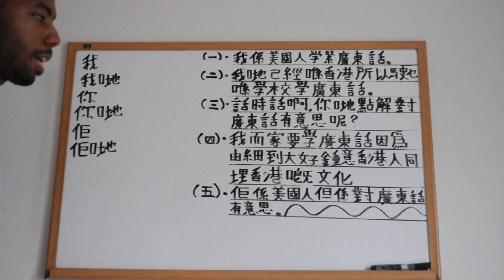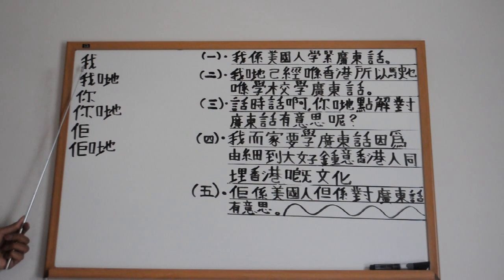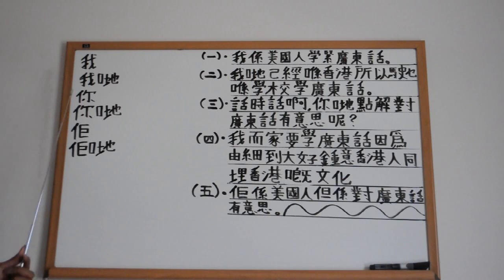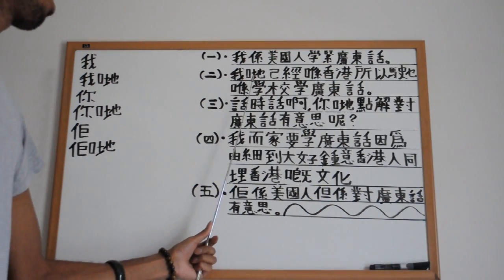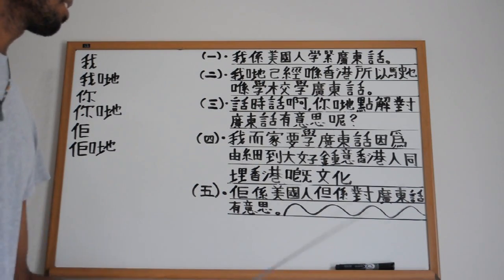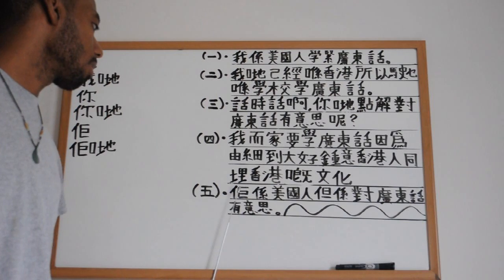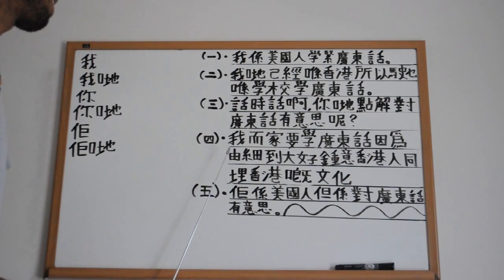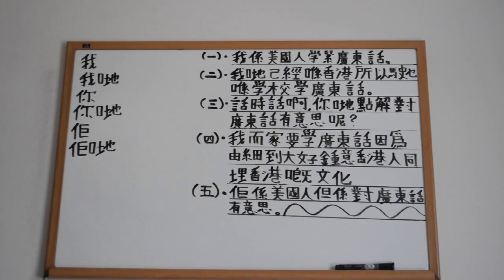Cantonese Lesson#1 (Just Feel it)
Cantonese Help